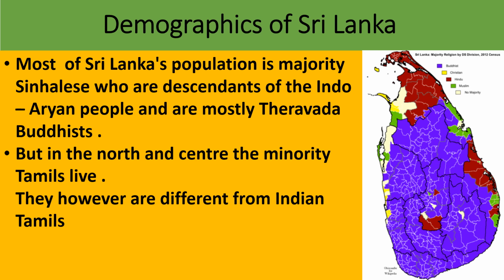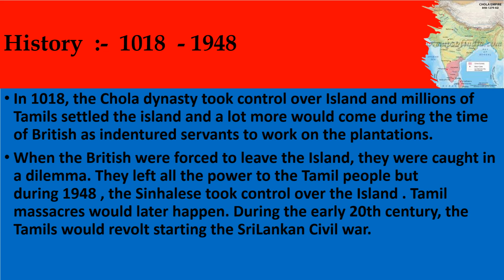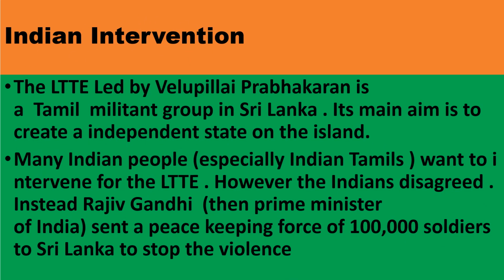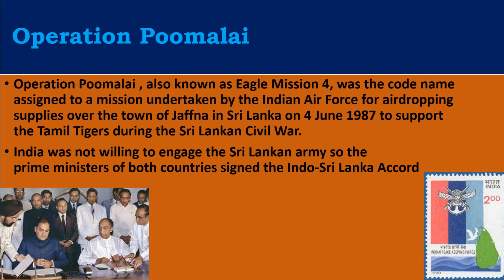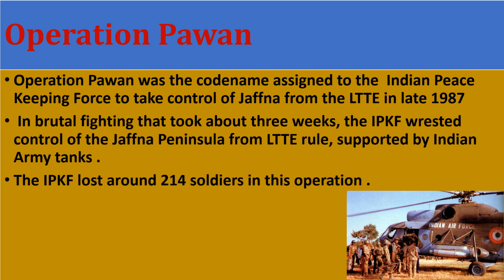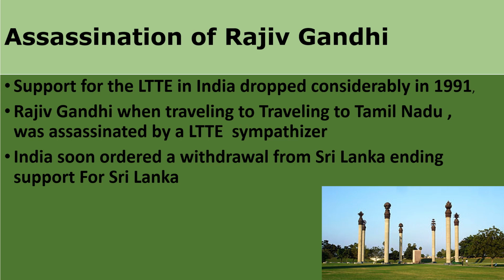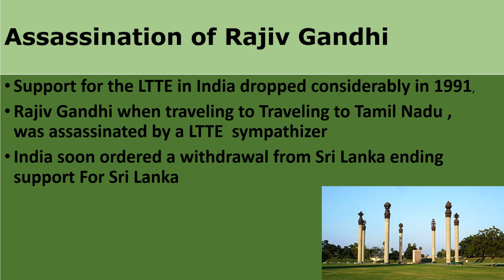Why India Intervened in Sri Lanka ?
Please write your comments on what comes to your mind when thought about Geogrpahy and Our World.